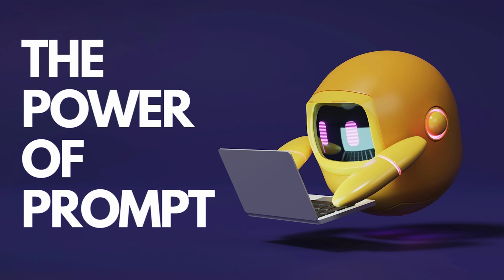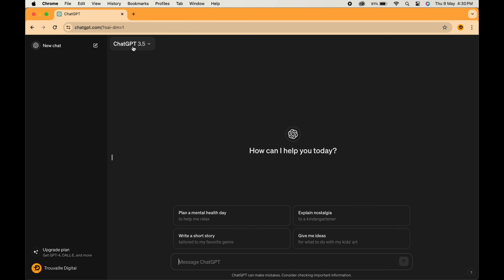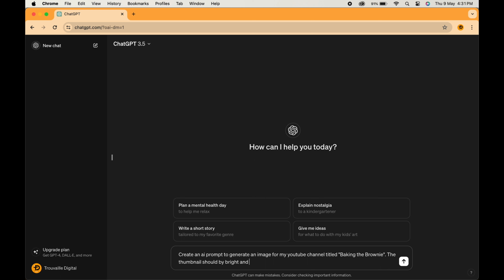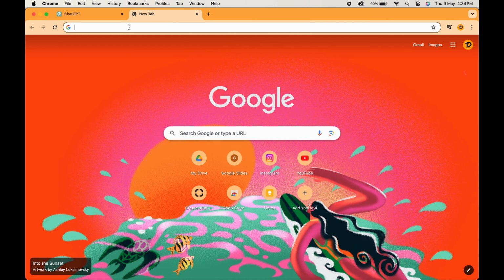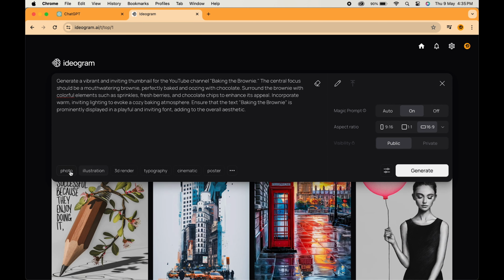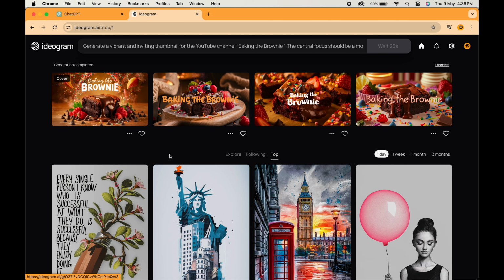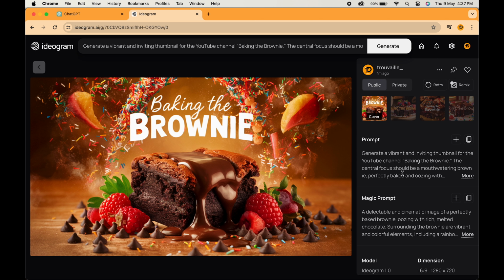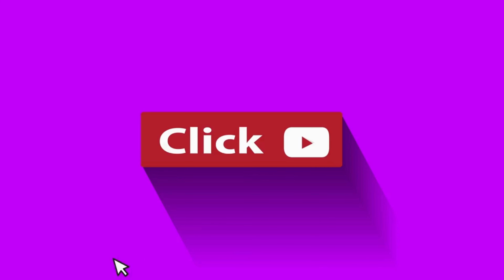BEST AI Website To Make Thumbnail In SECONDS (2024) 🔥